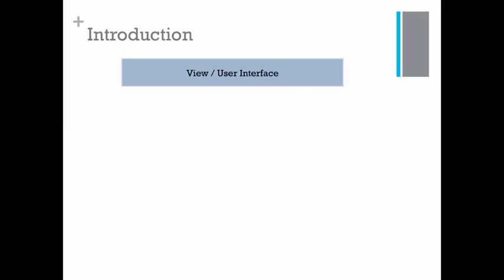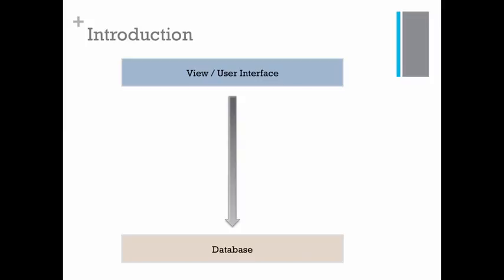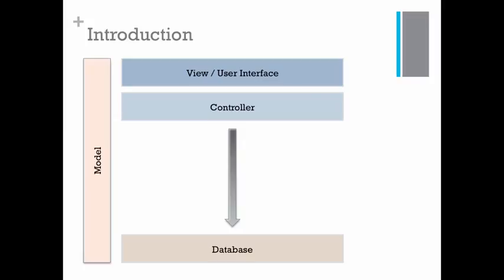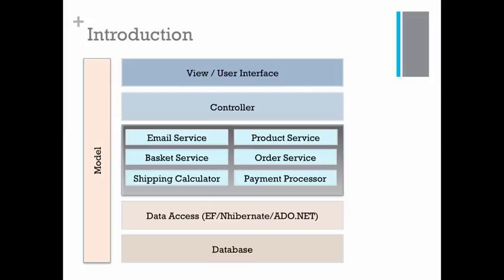MVC Tutorial Complete ASP NET MVC Web Development Beginner to Ninja! part20